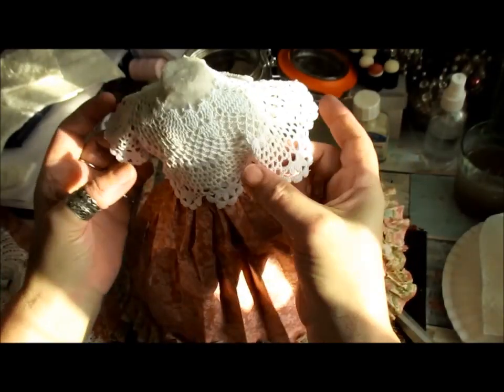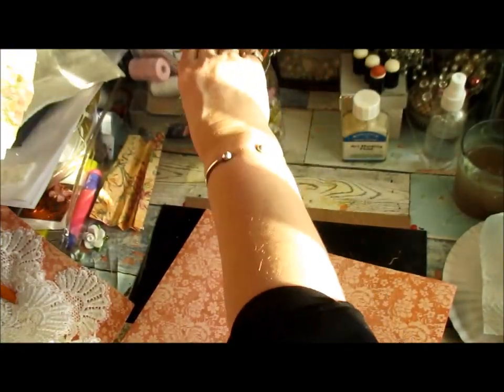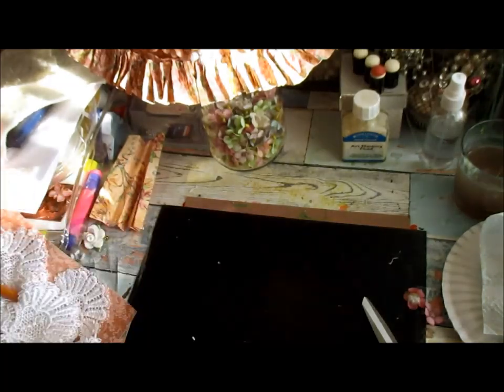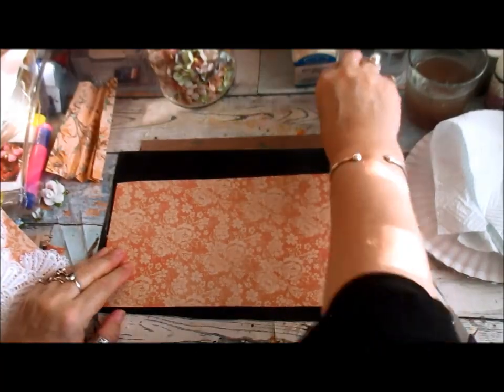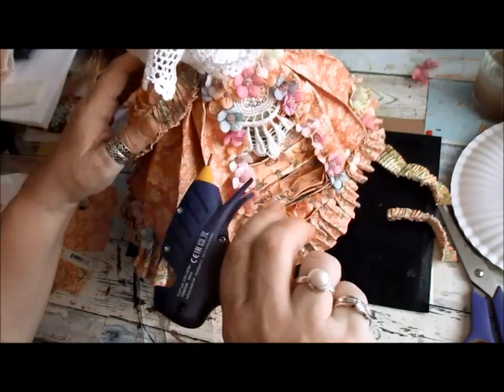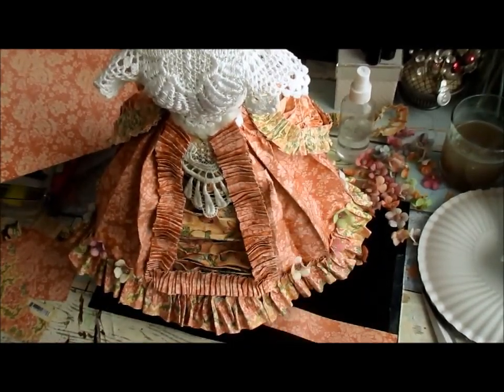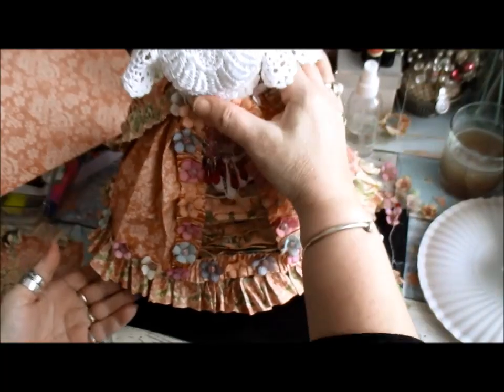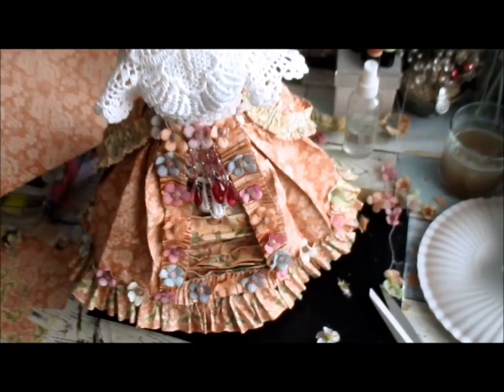Marie Antoinette Gown - Created From Craft Card - Part 2 - jennings644